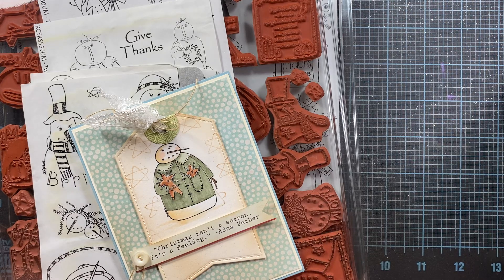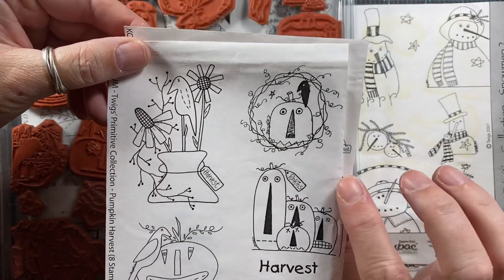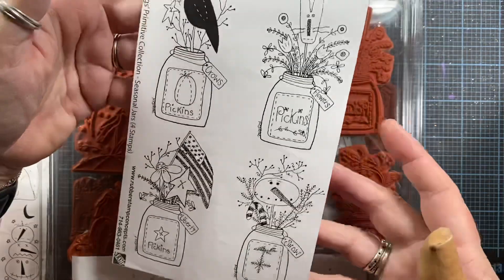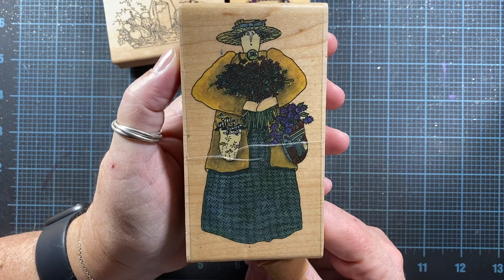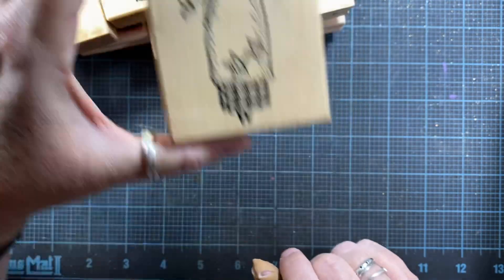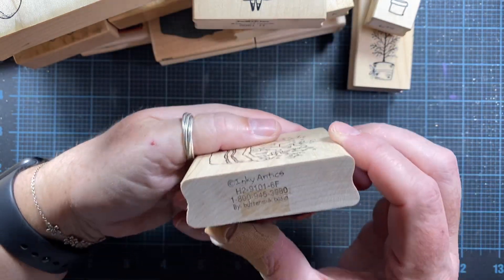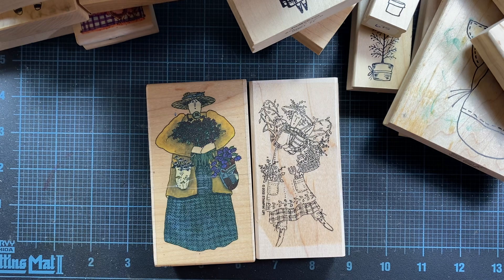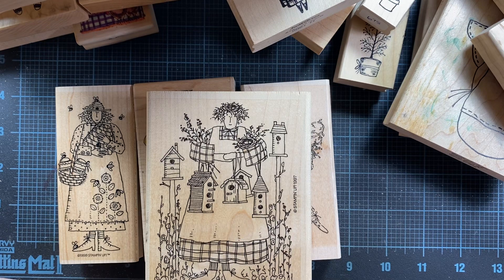Primitive Style Rubber Stamp Share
...\\ Social Media //...

... \\ Mail //...